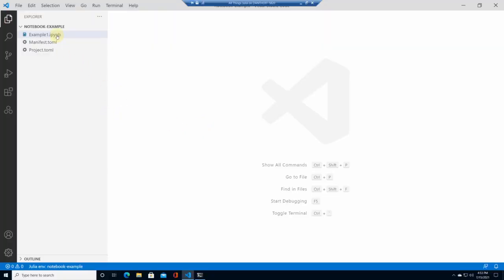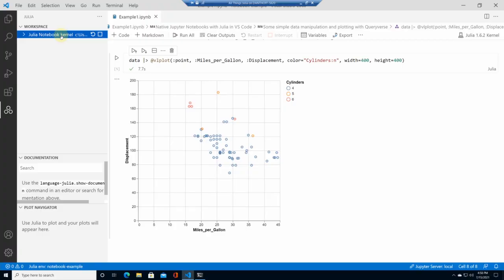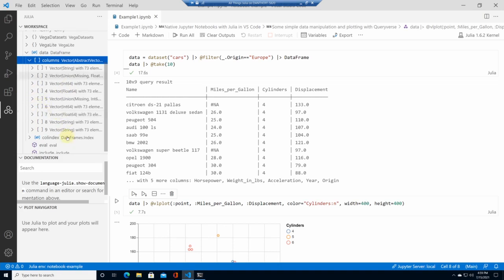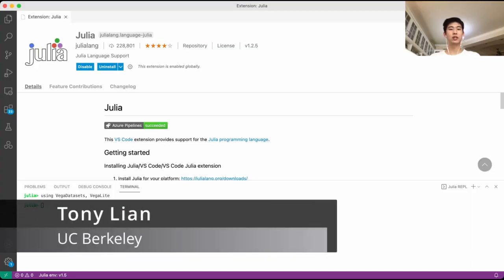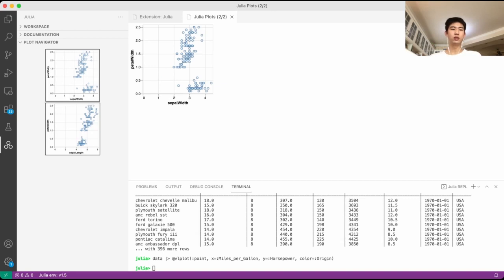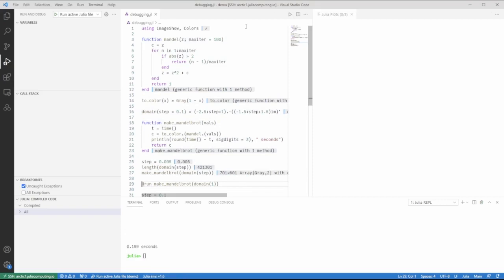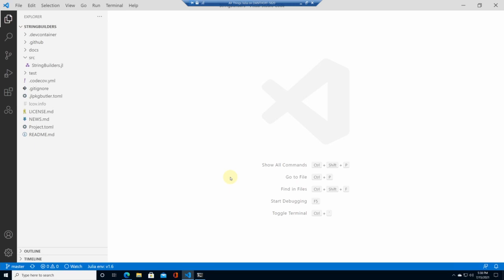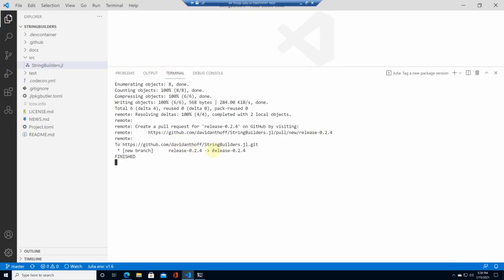Julia in VS Code: What's New? | David Anthoff, Zac Nugent | JuliaCon 2021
Abstract:
We will highlight new features in the Julia VS Code extension that shipped in the last year and give a preview of some new work. The new features from last year that we will highlight are: 1) progress UI, 2) documentation browser, 3) package tagging functionality, 4) Jupyter notebook support, and 5) a new cloud hosted symbol indexing architecture.

Contents
00:00 Welcome!
00:07 Introduction
01:10 Message from Microsoft about Jupyter integration
02:04 Native notebook support for Jupyter notebooks
10:42 Plot gallery
13:32 Debugger speedup
15:53 Persistent connections to external REPLs
17:23 Progress logging
18:32 Create package releases from within VSCode
24:33 Conclusion

for the video timestamps!